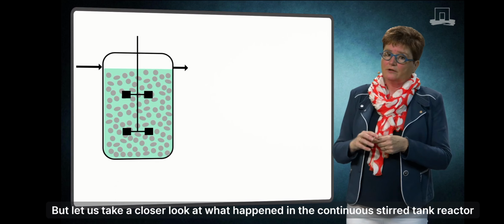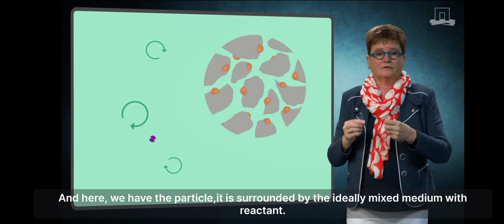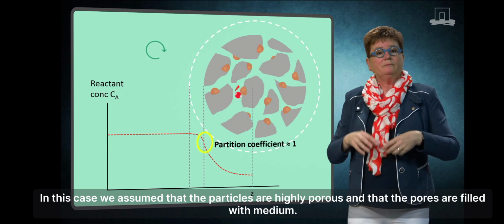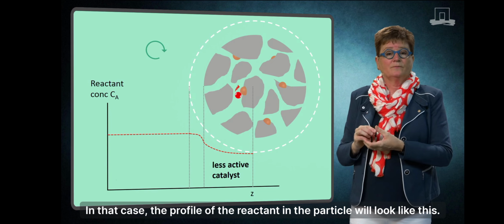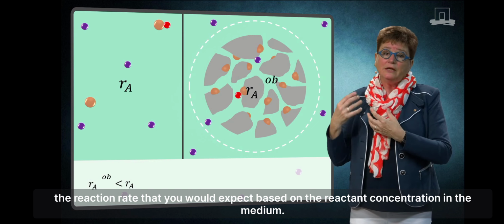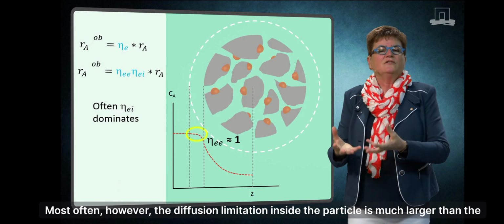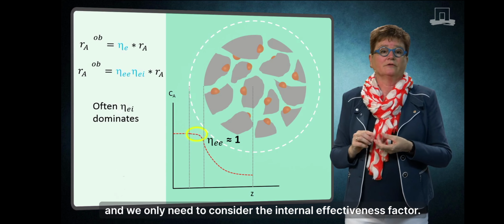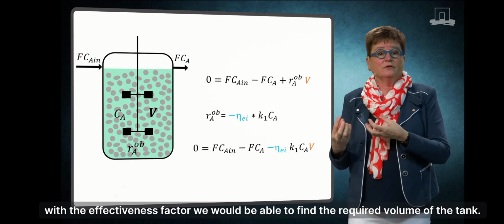8 April 2024(3)